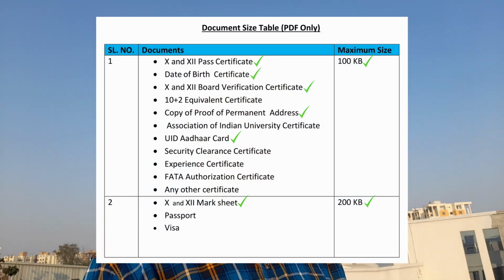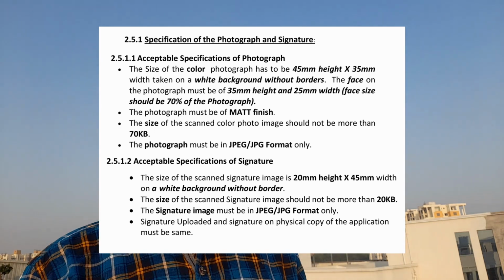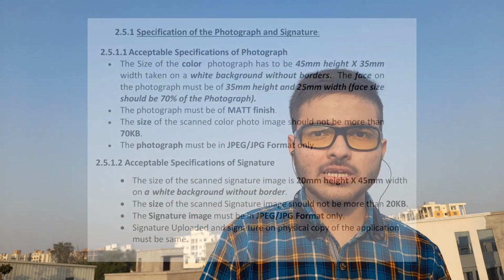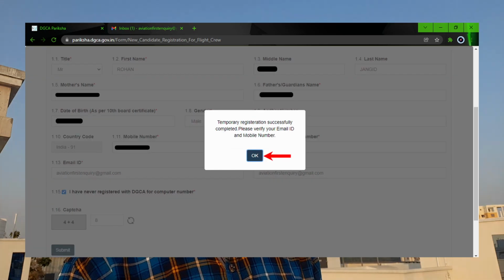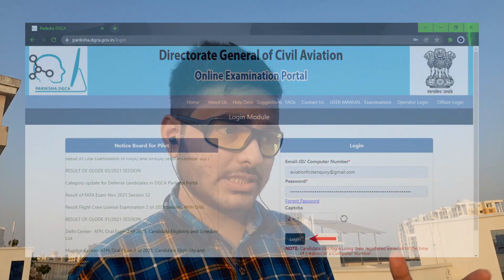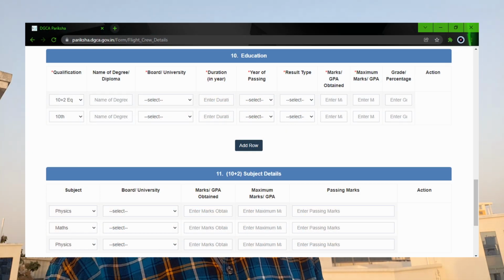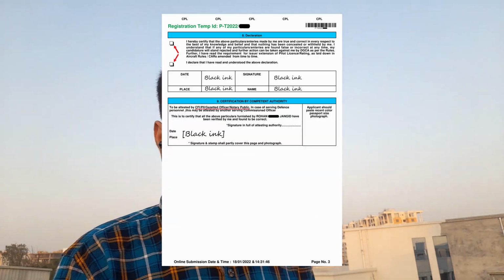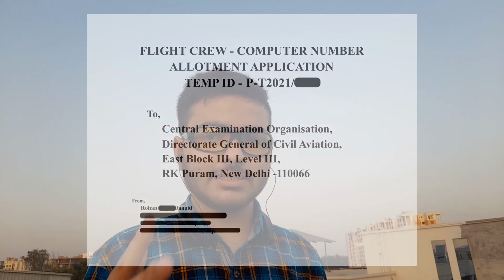How to apply for DGCA Computer Number? Got mine in 9 days in the first try! - Part 1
Hey everyone,
In this video I've covered how to apply for DGCA Computer Number and steps to follow for the process. If I've missed some points in the video, I'm sharing them here in the description.

Board Verification Certificate (BVC):  The process for CBSE is already shared in the video. For all the other boards, kindly contact your school or your respective board as I don't want to give any wrong information.

Pass Certificate: For CBSE, in the recent years, the board has been issuing the Marksheet and the Pass Certificate as a combined document with the title 'Marks Statement cum Certificate'. For every other board and the older results of CBSE, kindly contact your school or your board from your end.

Time stamps:

00:00 - Intro
00:54 - What is Computer Number?
01:42 - How to apply for Computer Number?
02:14 - Important documents required
04:05 - Photograph/Signature requirements
05:20 - Compression of Documents
06:00 - Scanning of Documents
07:08 - Basic Registration
09:24 - Main Application process
12:56 - Candidate Review Form
13:15 - Sending physical copies of documents and Attestation process
15:24 - Board Verification Certificate (CBSE) / Check description for others
17:03 - Recap of 2nd half of the process
18:51 - Outro

My Gear:

1. Hoteon Mobilife Bluetooth Extendable Selfie Stick with Wireless Remote and Tripod Stand